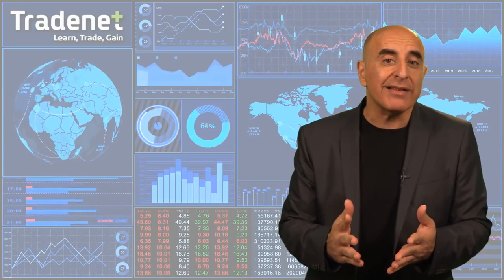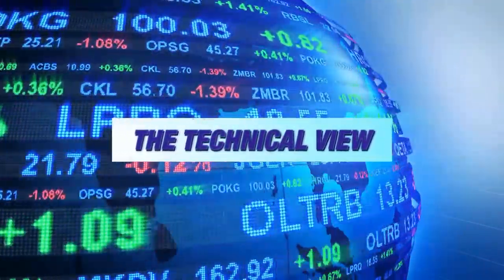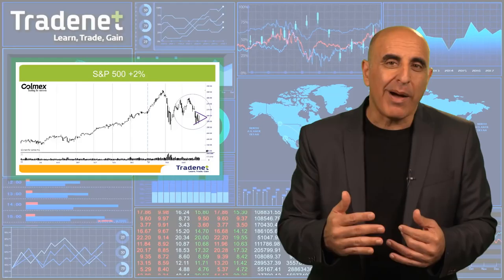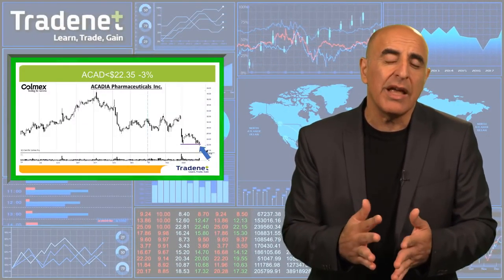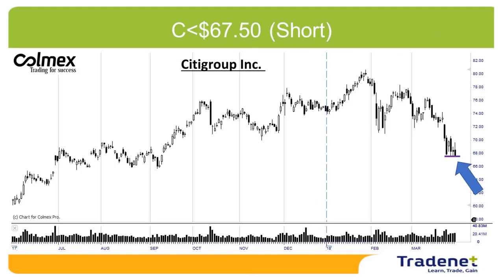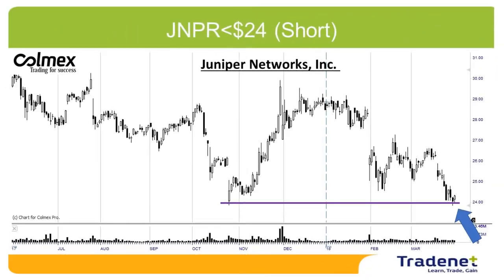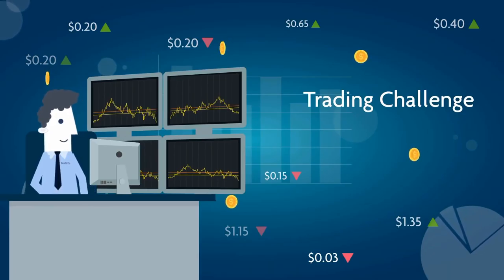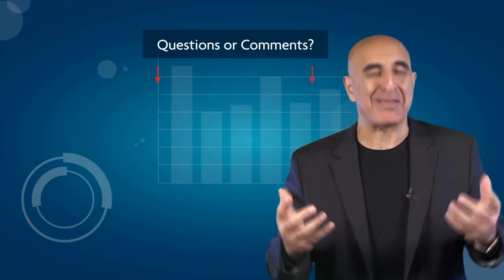Swing Trading Weekly Review - April 1st.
The S&P 500 corrected some of the previous week's losses and rose by 2%. Despite last week’s gains, the market remains in a downtrend technical formation, and the S&P is 8.5% below its peak. A bear market is defined as a 20% pullback from the peak. The market is far from a bearish definition, however, I believe that the downtrend will continue. Declines are not always the result of economic weakness. After nine bullish years, the fear factor may take the driver sit and lead further declines.